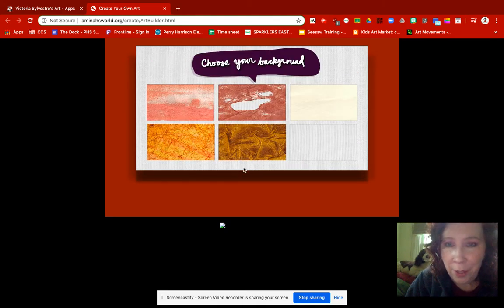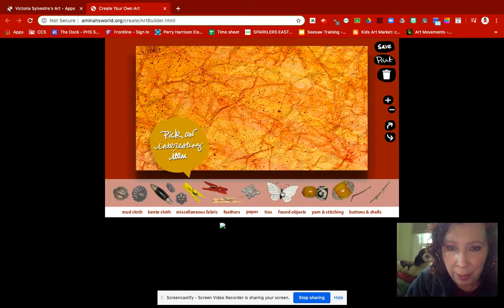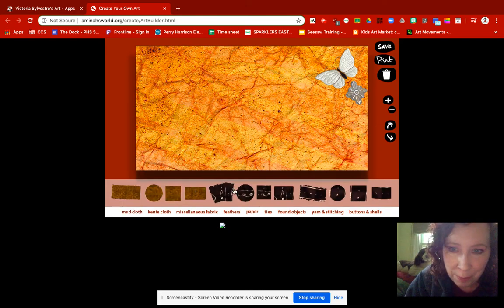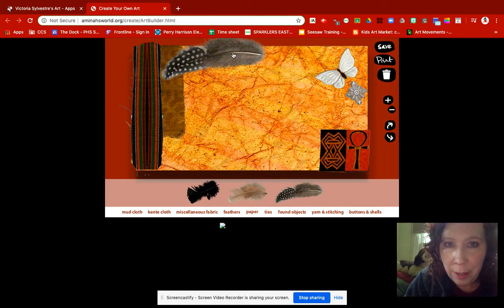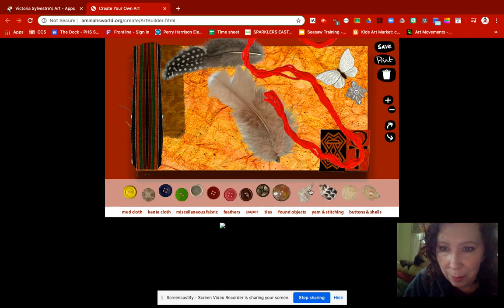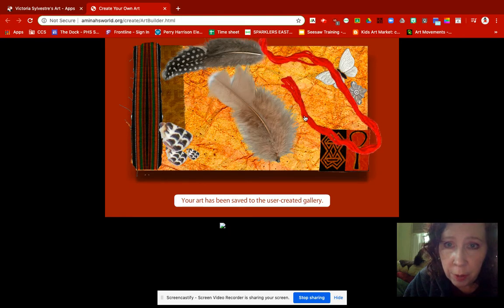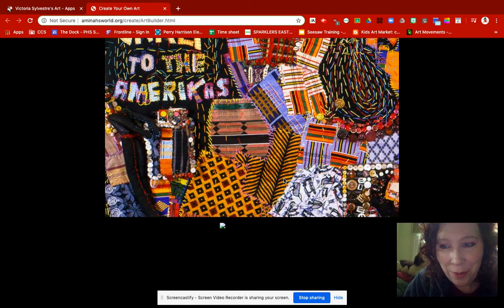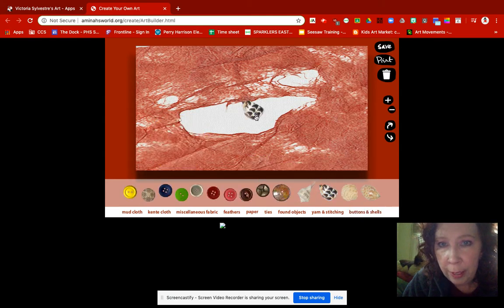Basic How-to Tutorial: Aminah's World Digital Collage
We will see how to open Aminah's World Digital Collage app and how the parts work. Most importantly, you will learn how to save a work of art!